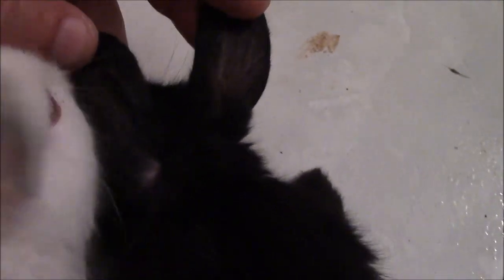Miracle recovery for sick rabbit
This is probably the most sick rabbit that I have brought back to life with Vitamin C. I thought I had found him too late, as he was in a very bad state, but the Vitamin C still worked and cured him within 30 minutes.